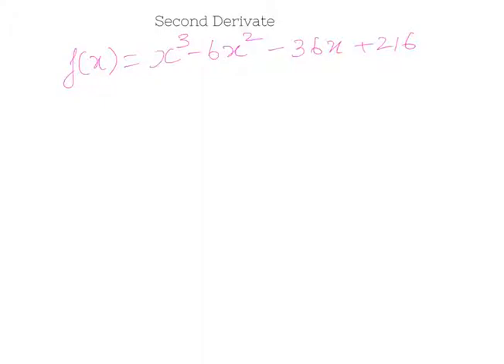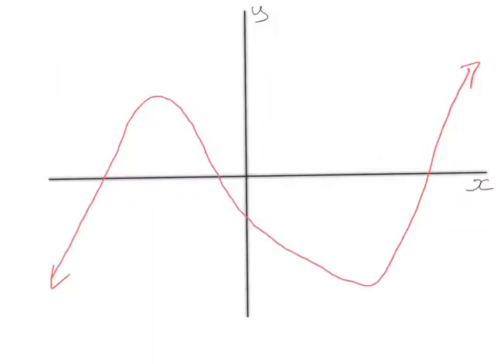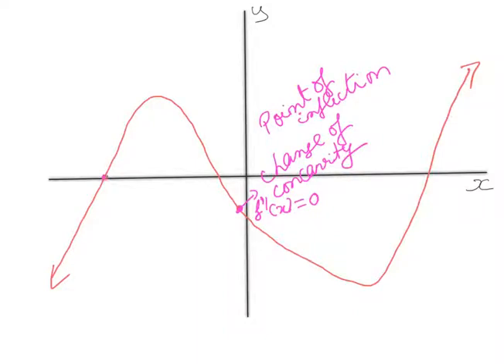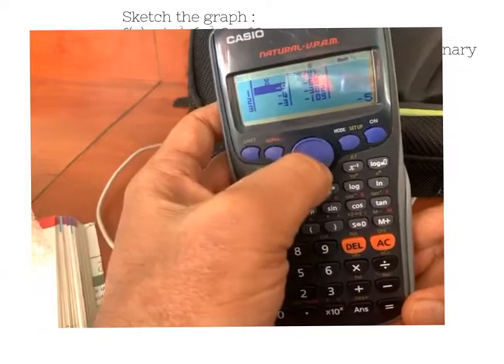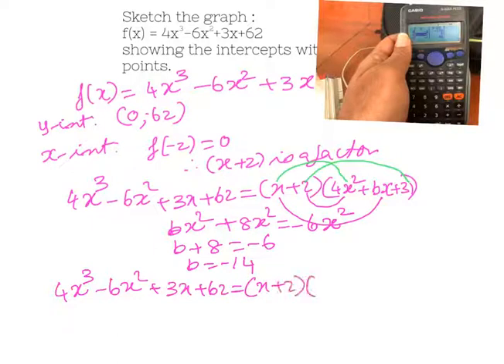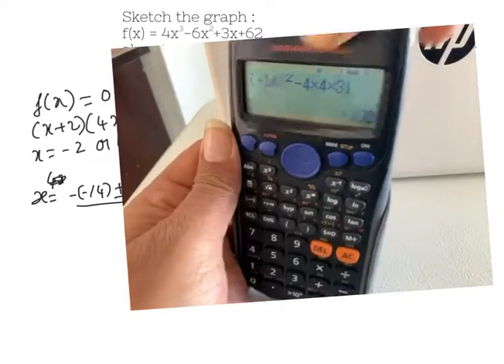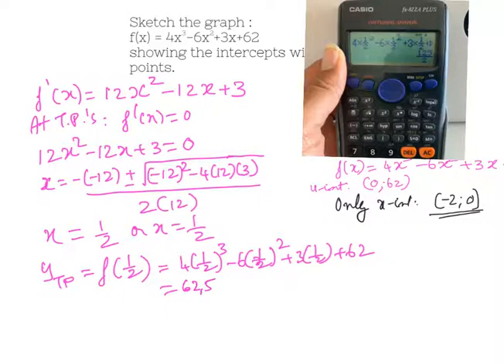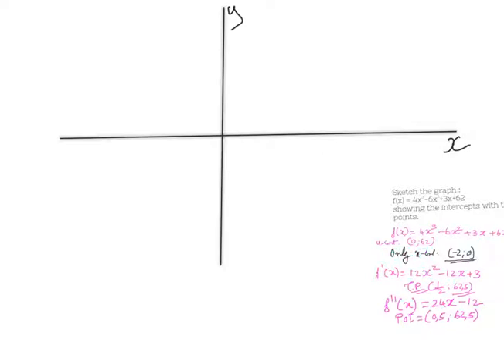sketching graphs 3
This video explains sketching of a cubic graph - where the turning points are equal. Second Derivative and point of inflection.